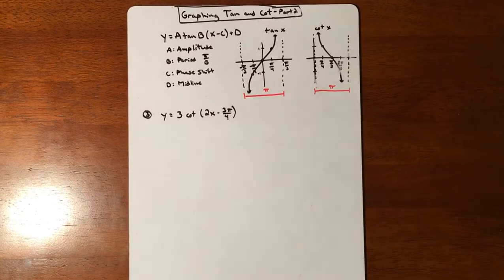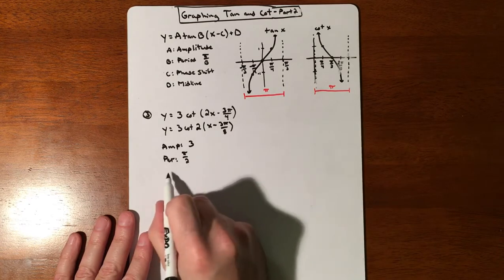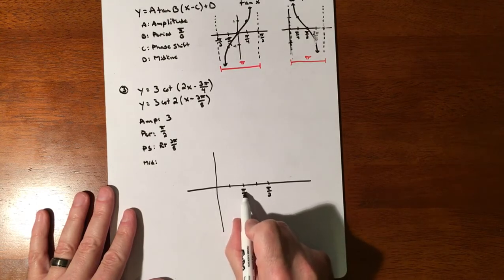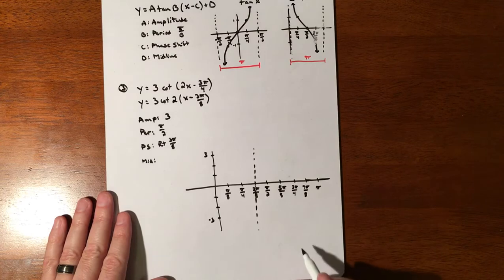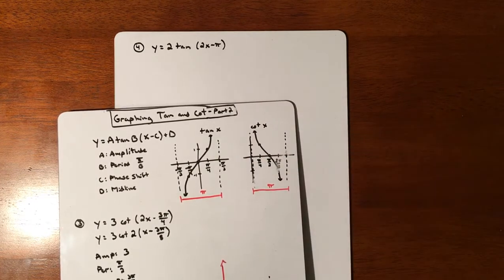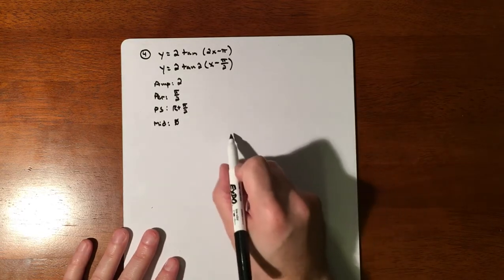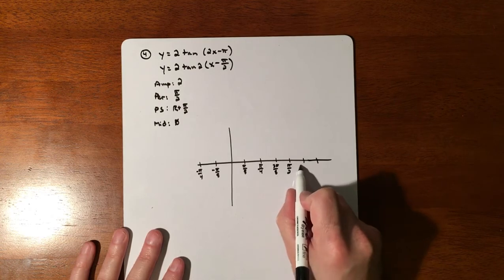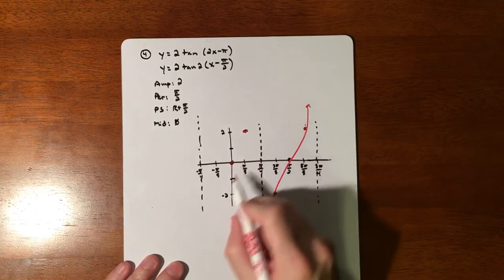Graphing Tan and Cot - Part 2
Graphing Tan and Cot involving all transformations.  Vertical Stretch (Amplitude), Vertical Shift (Midline), Period, Phase Shift (Horizontal Shift).